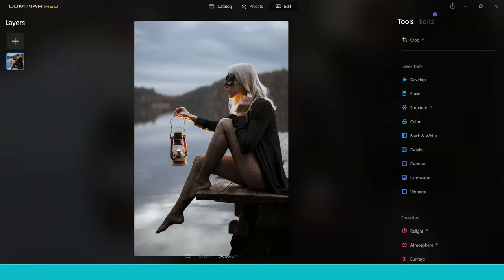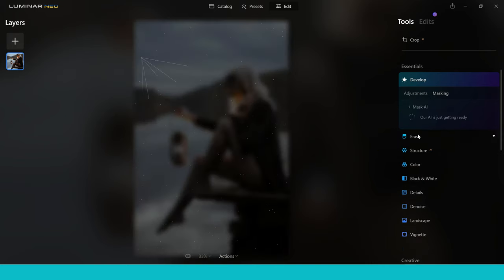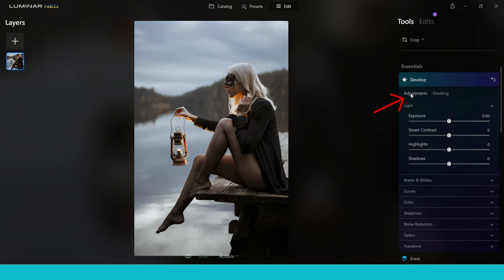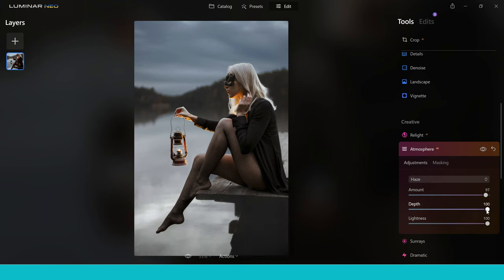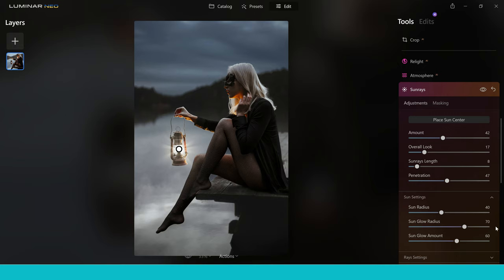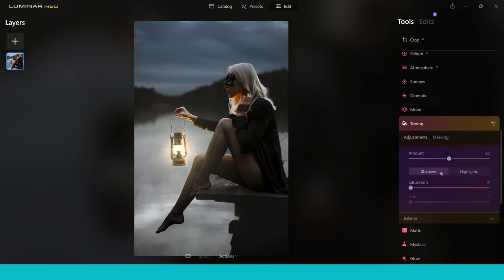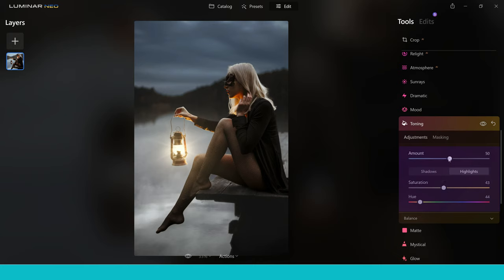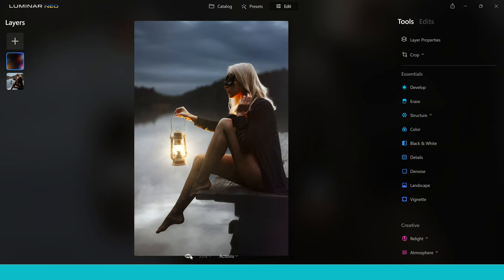Luminar NEO - Get MINDBLOWING RESULTS NOW Using These Photo Editing Tools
This Luminar NEO tutorial will show you the Mask AI tool combined with Relight AI and other AI tools , teaching you how to use amazing photo editing tools inside Luminar NEO.